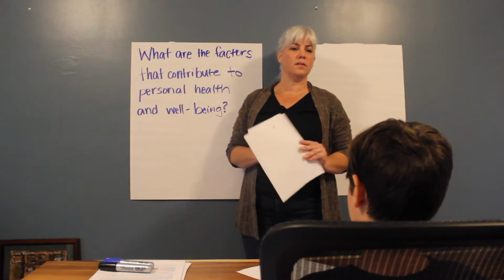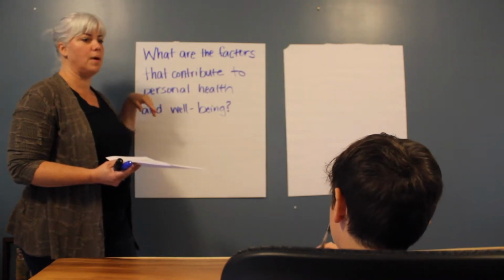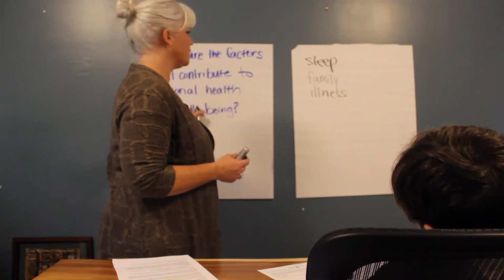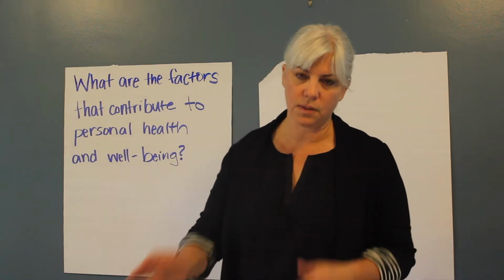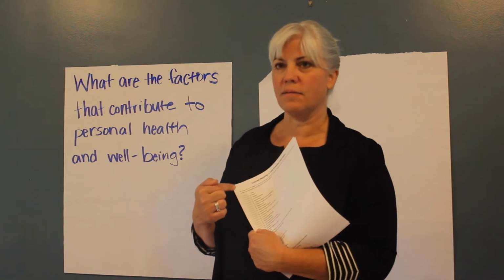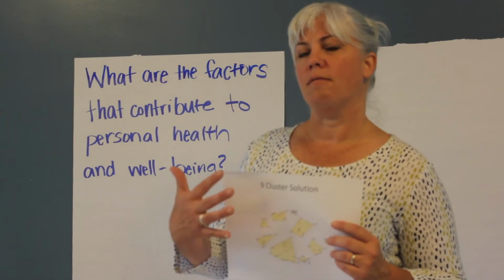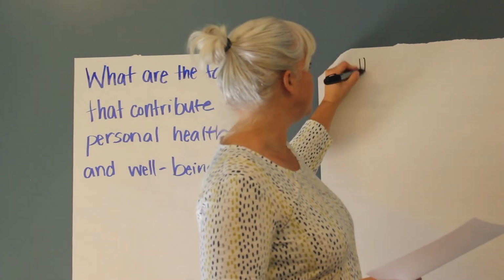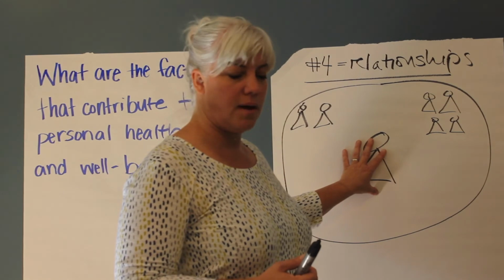Concept Mapping Training Video